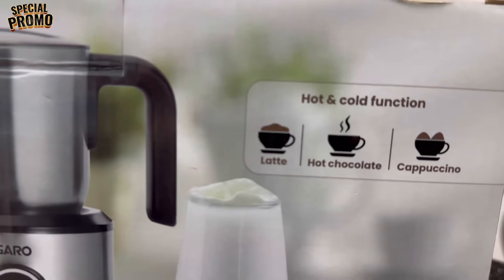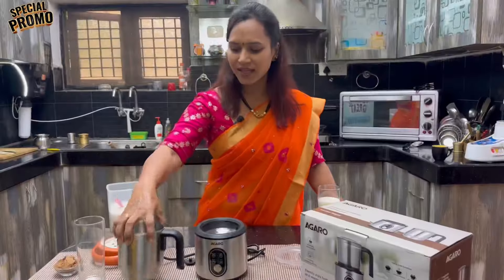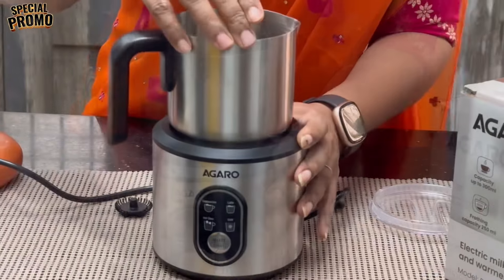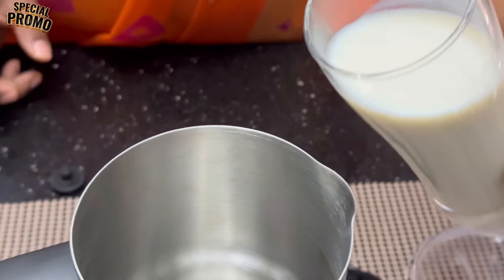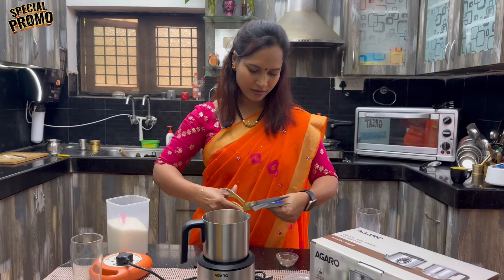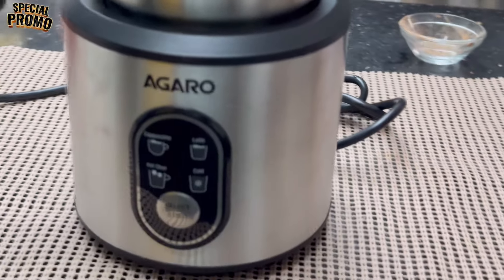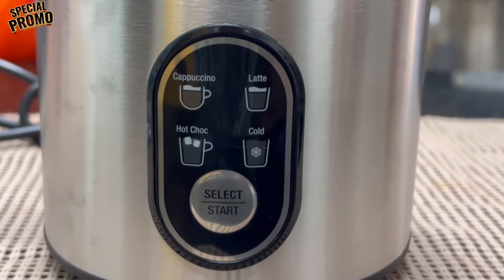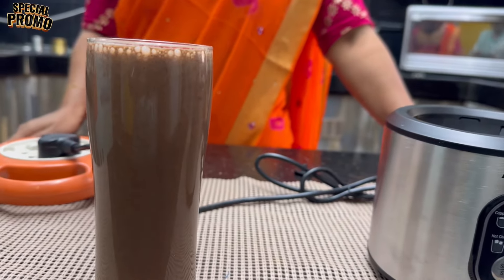HOT CHOCOLATE ఇంట్లోనే ఈజీగా క్రీమీగా తయ్యారు చేసుకోవచ్చు||@swapnavaitla